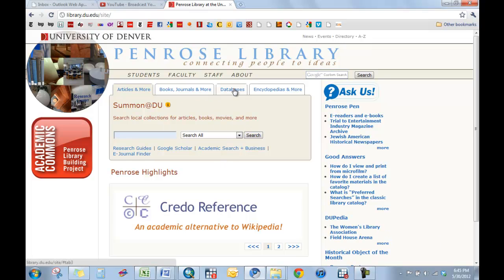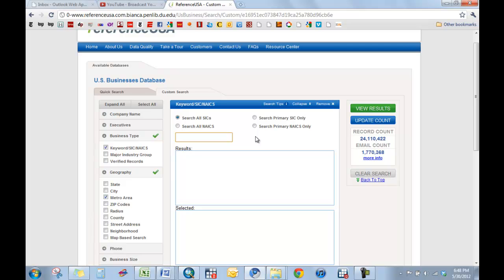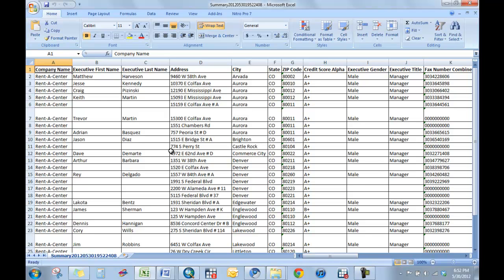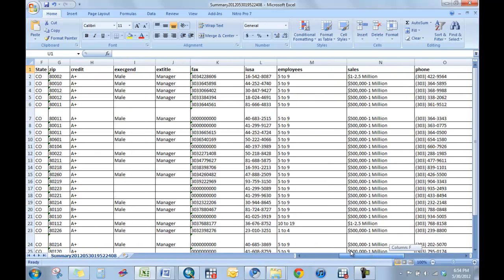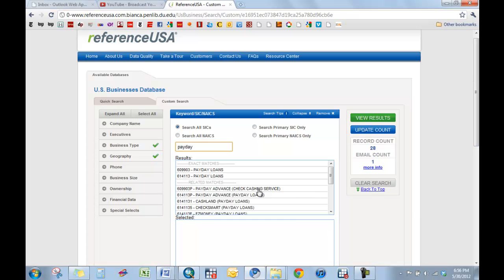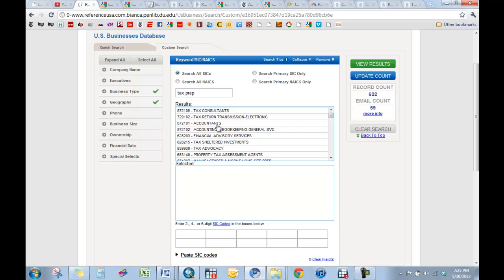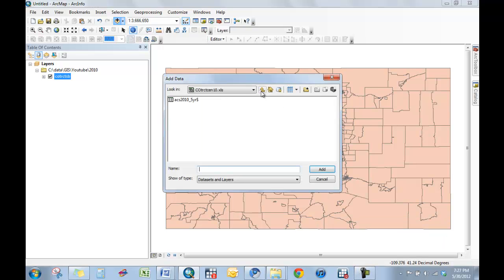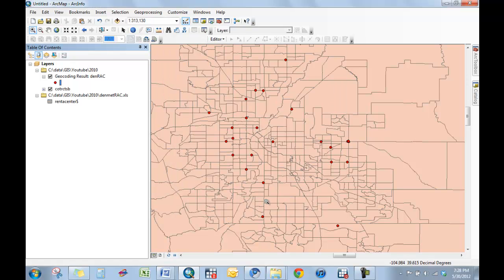GIS Tutorial: Searching, Downloading, and Geocoding Organization Data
This tutorial shows you how to search organizations in ReferenceUSA, download their information, and geocode them in GIS.